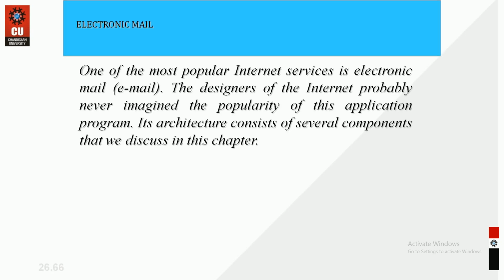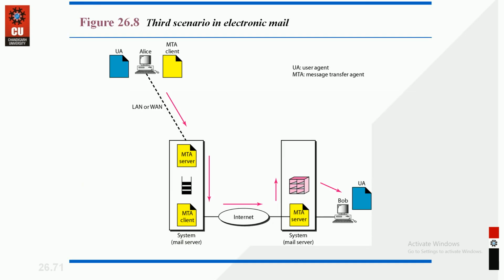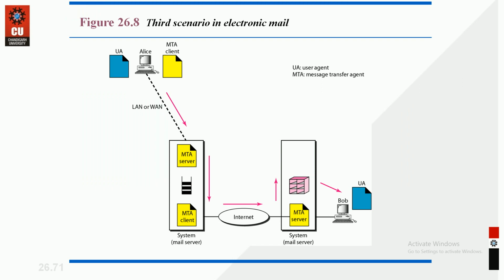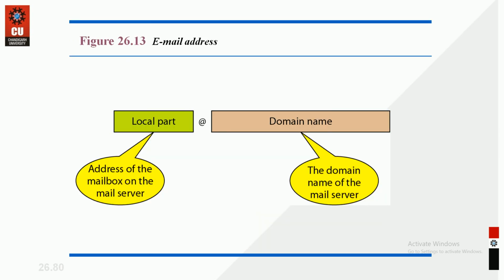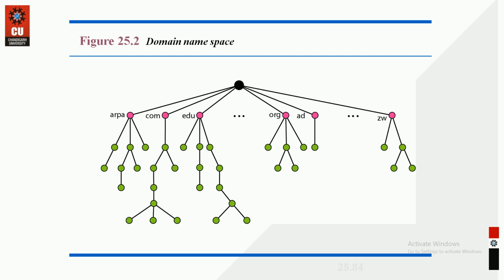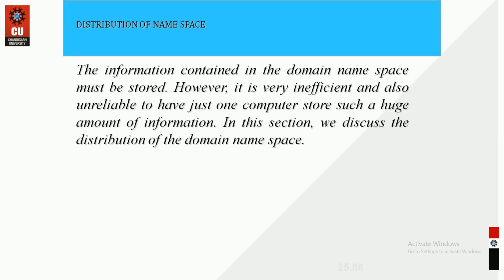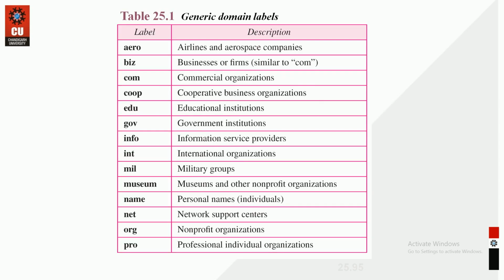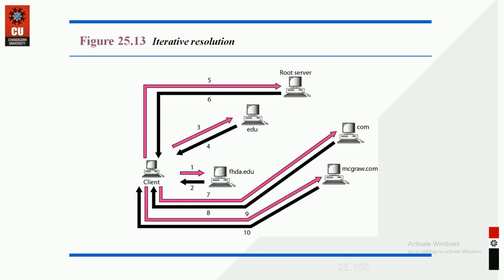DNS and Mail Services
Rajan is working as assistant professor in Chandigarh University. he has wast experience in that field.